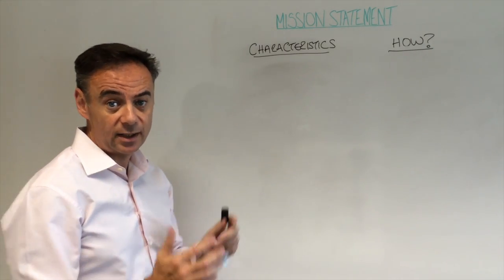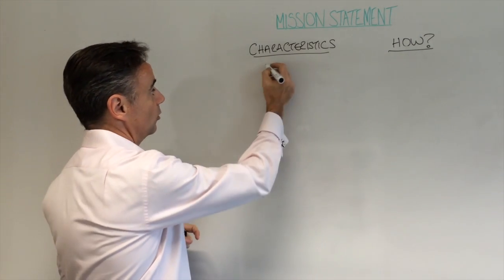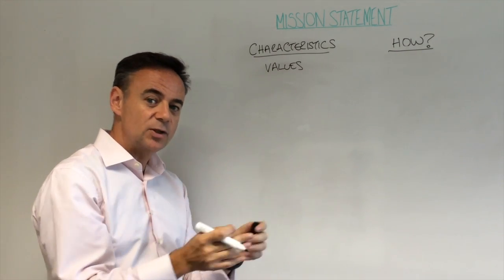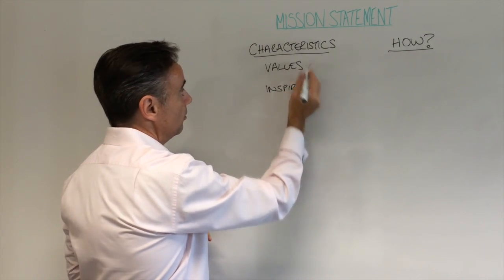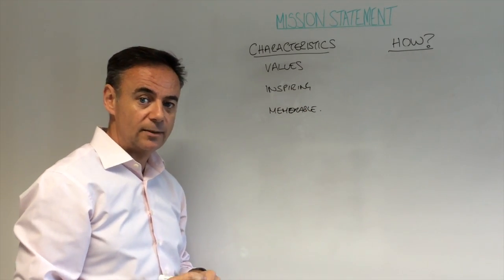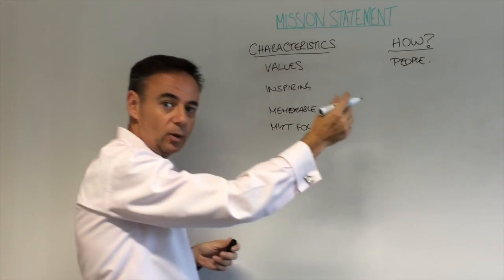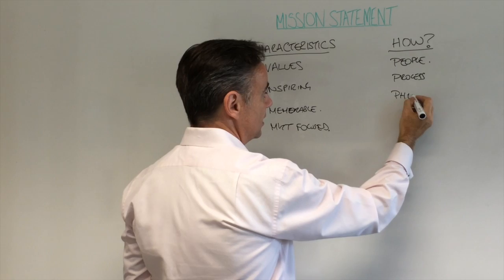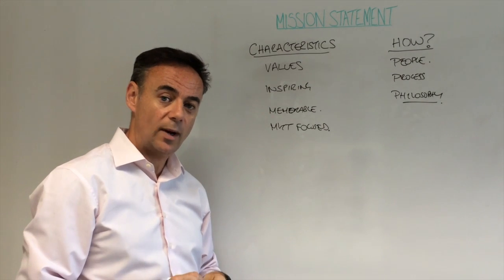Strategic mission statement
This video is about Strategic mission statement